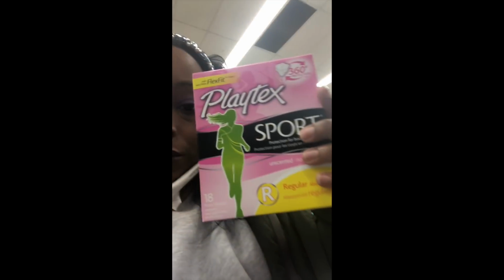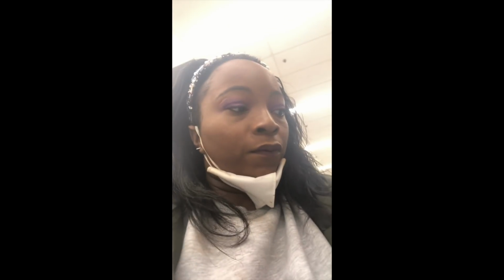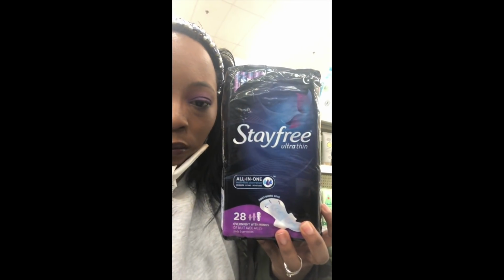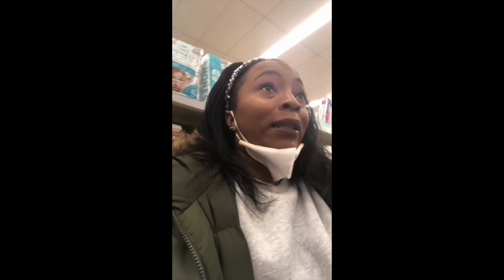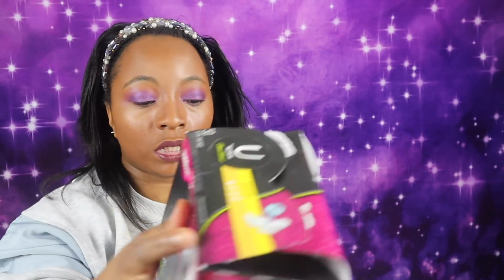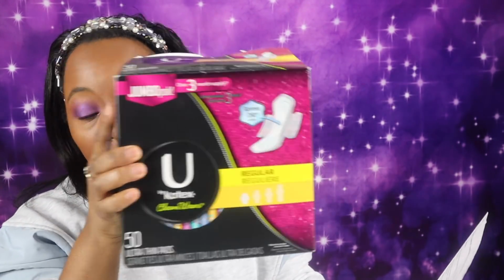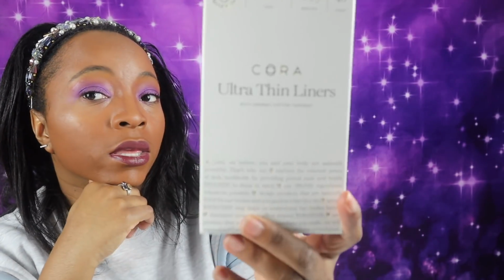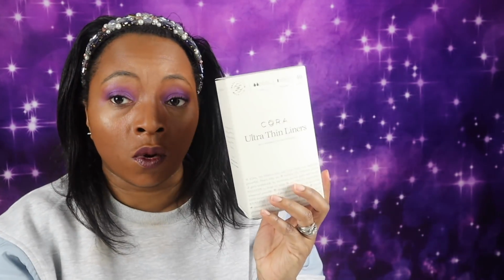WHY I DON'T WEAR PADS ANYMORE: Toxic ingredients detailed investigation | Stop Wearing Tampons!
Wonder why i don't wear pads anymore? Well in this video I discuss all the toxic ingredients that could be in your feminine care products that you don't know about. Also, learn why you should wearing tampons as well. The FDA don't require feminine care brands to disclose all of their ingredients on there packaging so honestly we don't know what we are putting in or on our vaginas. It's mind blowing to me but join me while I do a toxic ingredients detailed investigation.

Toxic Ingredients mentioned:

-Synthetic material like Rayon, SAP(super absorbent polymers).
-Traditionally grown cotton instead of organic cotton
-Dioxins and furans
-Pesticide residues:
-Undisclosed fragrance ingredients
-Styrene
-Chloromethane
-Chloroethane
-Chloroform
-Acetone

//Video intro by SIMPLY INTROS!

//Equipment Used:
Canon M50

Softbox Lighting Kit